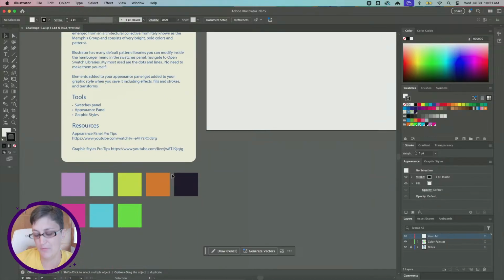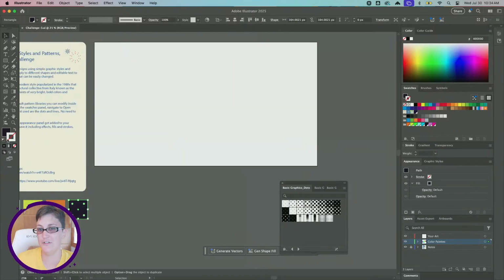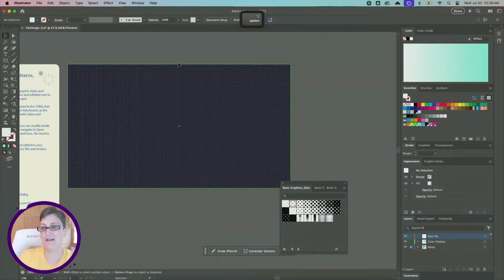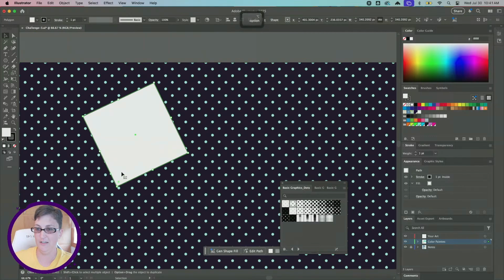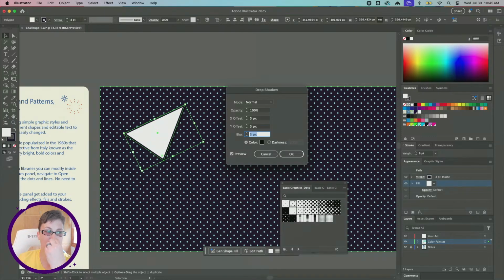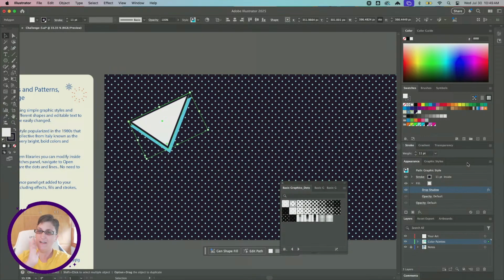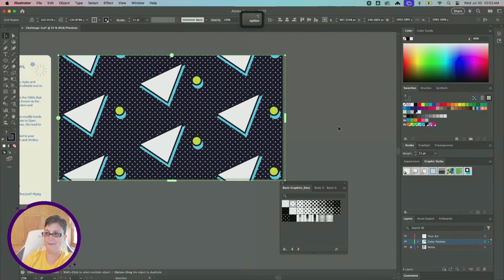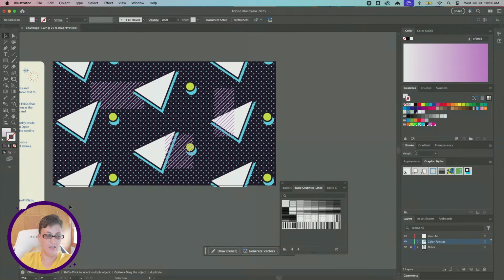Graphic Styles and Patterns | Illustrator Challenge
Challenge: Create Memphis-style designs using simple graphic styles and patterns that you can apply to different shapes and editable text to create a cohesive look that can be easily changed.

Join your host Jack Watson each week to learn how to approach each challenge using Illustrator. Get your questions answered, see what the community is creating and get feedback on your work!

00:00 Start
00:30 Today’s project
2:40 Swatch libraries
8:30 Scaling a pattern
12:55 Appearance panel
21:10 Repeat grid for patterns
26:15 Exporting